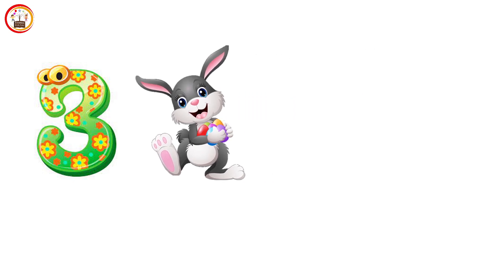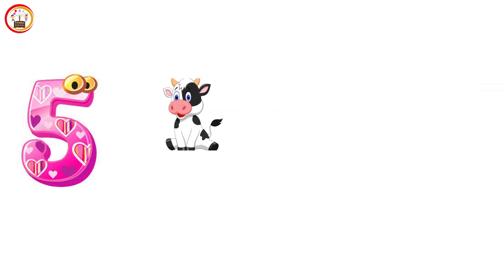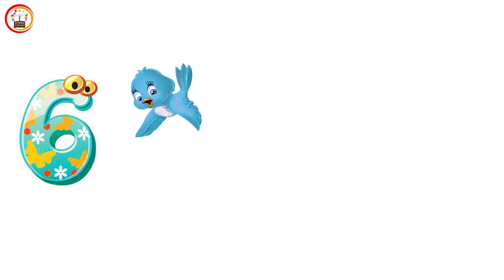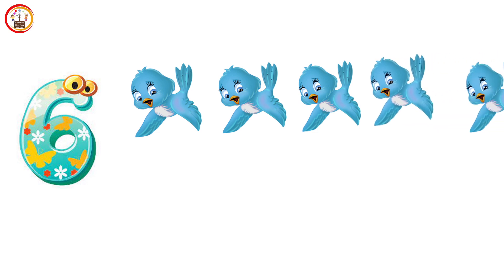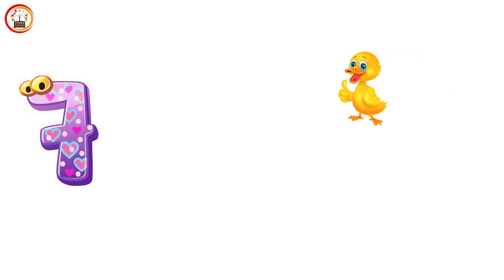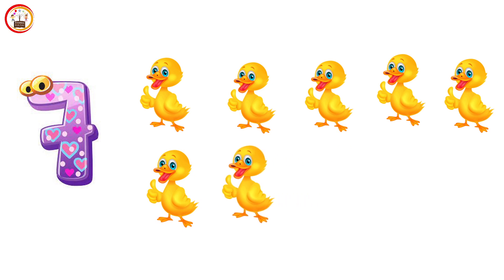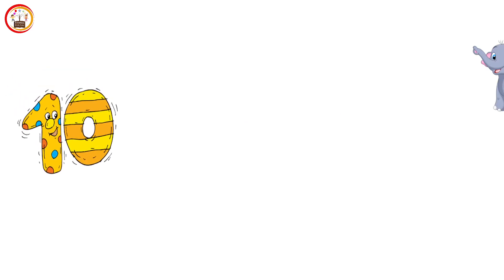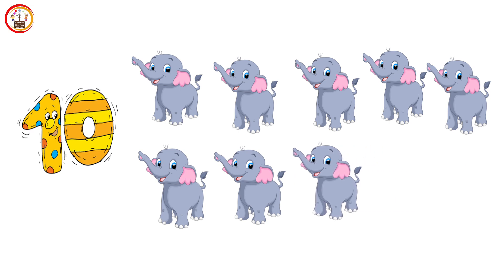Counting Numbers 1 to 10 With Animals Cartoon | Numbers for Kids| गिनती एक से दस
गिनती एक से दस तक, Ginti ek se das tak, counting in hindi, hindi , counting 1 to 10, हिन्दी गिनती | 1 se 10 tak ginti english mein |

1234 Counting for kids |Number Names| One to Ten | Nursery Rhymes | Children learning videos | Children Educational Videos| Videos For Kids | 1 to 10 Spelling | Number Names 1-10 Activities

Educational video for kids | Educational videos for toddlers | Learning Videos For 3 year old | Educational video for kindergarten | Learning Videos For Kids ¦ Learning videos | Educational videos

This video is related to kids learning videos, kindergarten learning videos and preschool learning videos. Moreover , this video is helpful for kids to learn numbers and Counting. They would be able to recognize numbers and would be able to count things.

1 One
2 Two
3 Three
4 Four
5 Five
6 Six
7 Seven
8 Eight
9 Nine
10 Ten